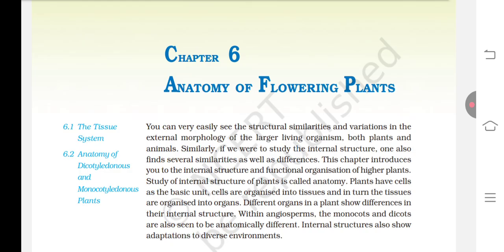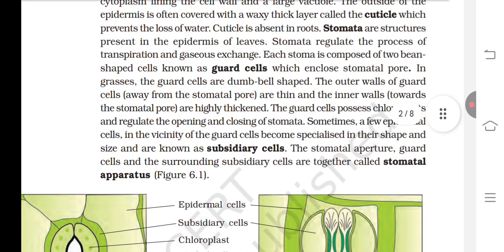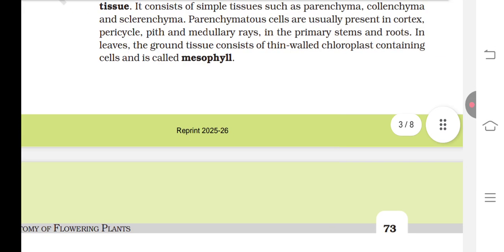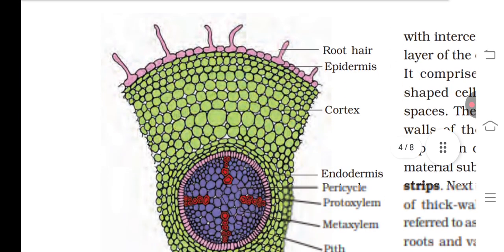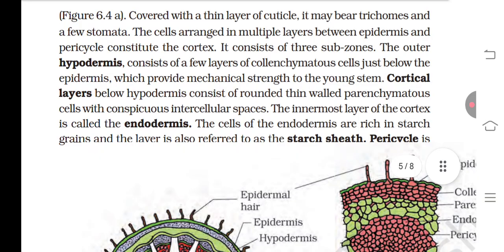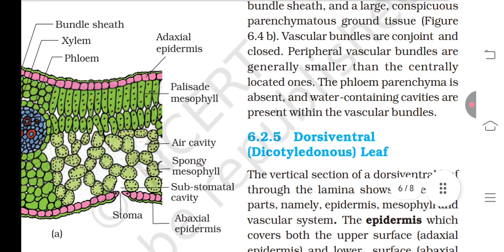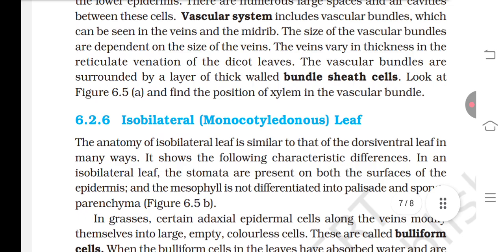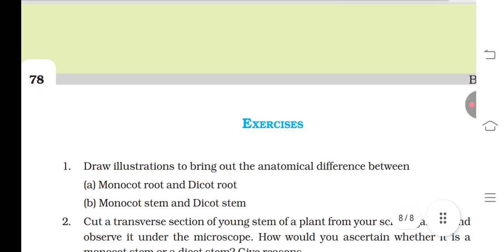NCRT class 11 chapter 6 🎄🌄🏜🌞Anatomy of flowering plant🌄🏜🌞🏜biology 🌞🏜